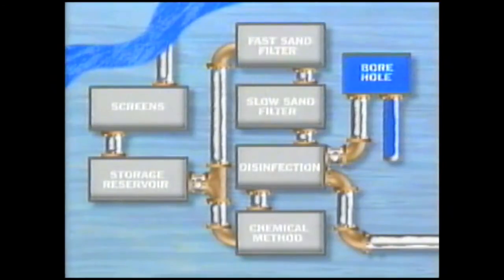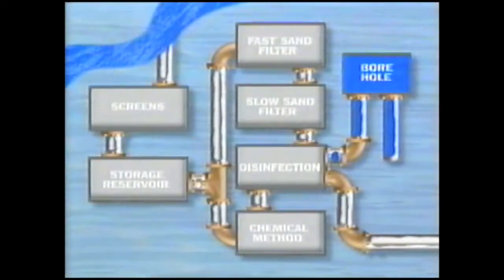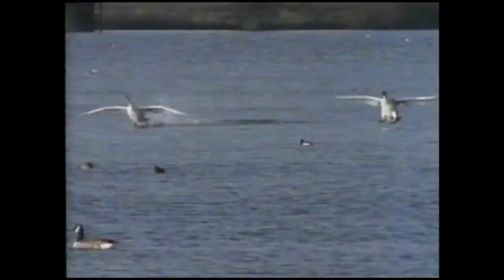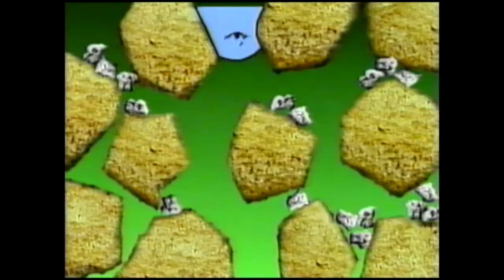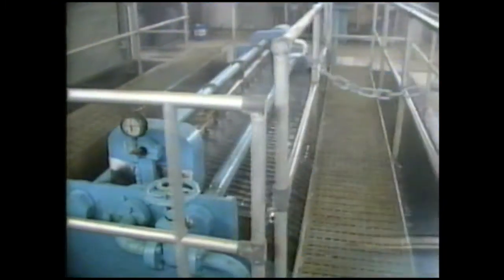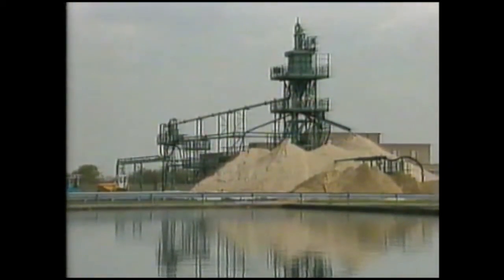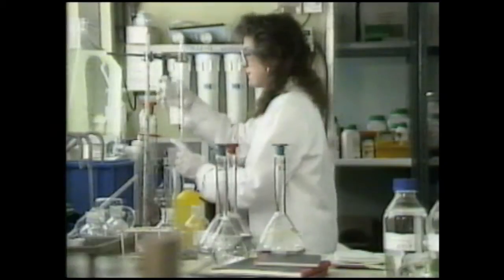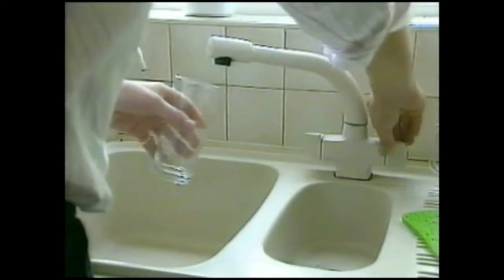S60RS01 Water Treatment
Thames Water Educational Film circa 1991